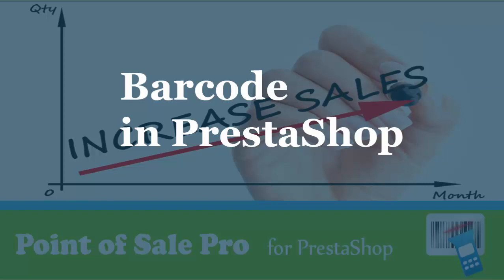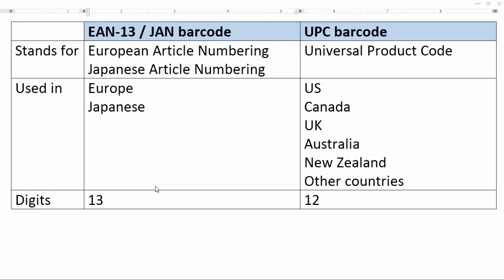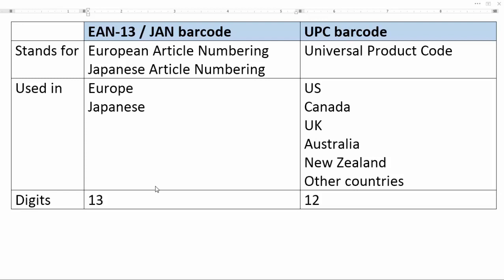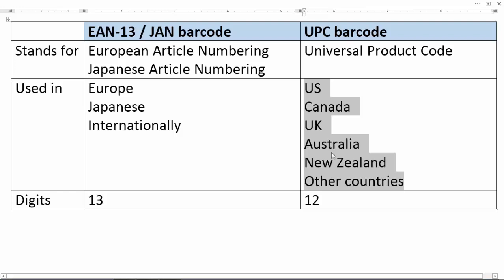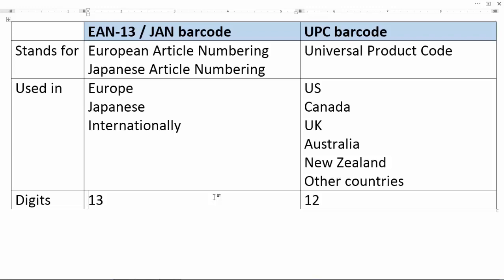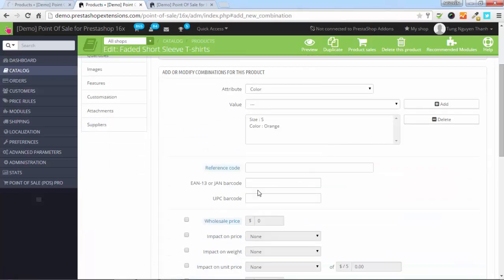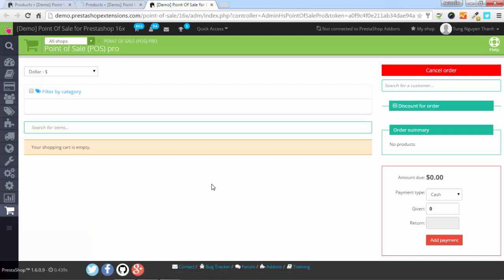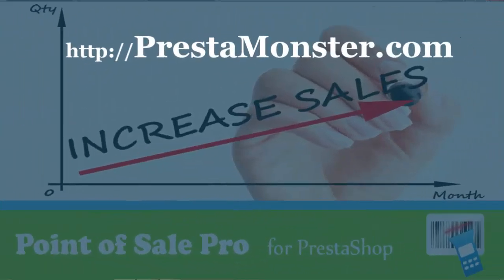Barcode in PrestaShop as a part of Point of sale POS - PrestaMonster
How to manage barcode with PrestaShop and take its advantage in your Point of Sale (POS) solution.

In this video, you will get to know:
- 2 different barcode system used in PrestaShop (UPC and EAN-13 or JAN)
- Using barcode for products and combination separately
- Barcode and its importance in term of Point of sale solution